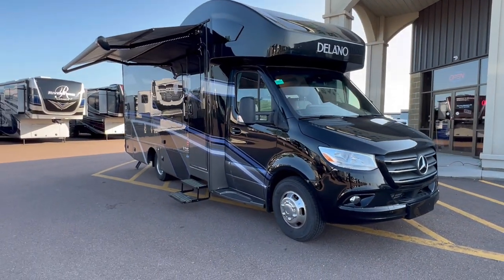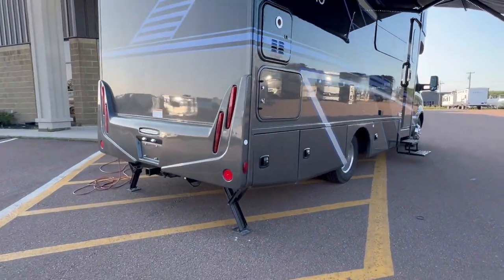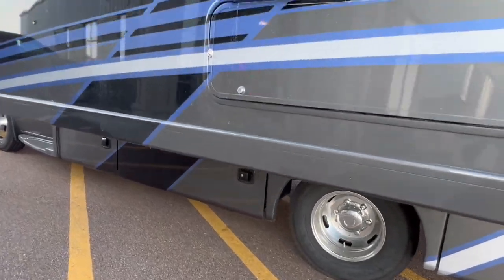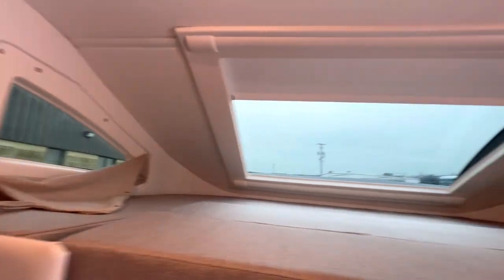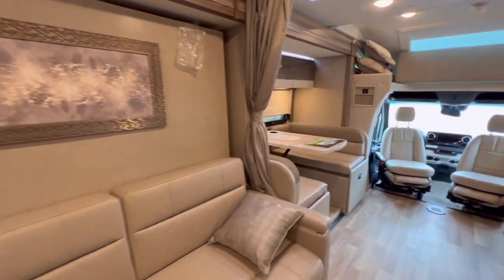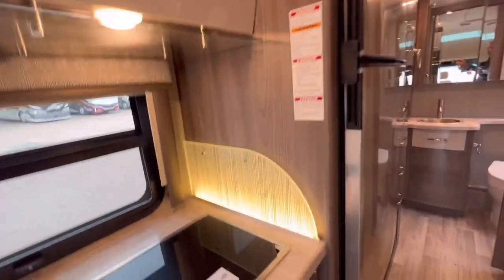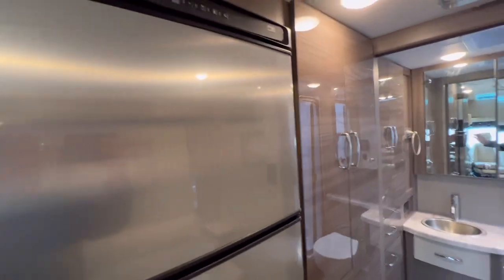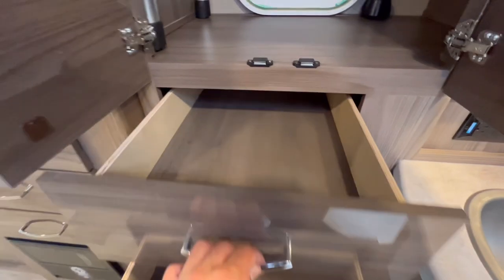2024 Thor Motor Coach Delano 24FB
2024 Thor Motor Coach Delano 24FB
Ours has the 2 Rear Power Stabilizer bars and the Propane 4000W Generator

from the Invoice Sheet:
Chassis Sprinter - 2023 SPRINTER (CAN) 0521268
W1X8N33Y2PN225461

Interior - Greystone
Cabinetry - Luxury Grey
Exterior - Atlantic II FBP
Blind Spot Detection
Single Child Safety Tether

CONSTRUCTION & EXTERIOR
• Mercedes-Benz Sprinter Chassis with
3.0L V6, 188HP & 325 lb.-ft. Torque
• Mercedes-Benz Safety Package:
Active Braking Assist, Attention Assist,
Active Lane Keeping Assist, Wet Wiper System
& Distance Regulator Distronic Plus
• Electric Stabilizing System
• Premium One-Piece Crossflex Roof
• One-Piece Fiberglass Front Cap with Skylight & Interior Power Shade
• Full-Body Paint Package with Gel Coated Sidewalls, Invisible Front Paint Protection
• Side Hinged Slab Compartment Doors
• Lighted Rotocast Storage Compartments
• Two Stage Armless Power Patio Awning with Integrated LED Lighting
• Slideout Room Topper Awning(s)
• Electric Entry Steps
• Frameless Windows

AUTOMOTIVE & COCKPIT
• Mercedes-Benz Multimedia Dash Radio with Bluetooth, Navigation & SiriusXM
• Rearview Mirror with Back-up System
• Deluxe Heated/Remote Exterior Mirrors
• Blind Spot Detection System
• Dash Appliqué
• Swivel/Electric/Heated Driver & Passenger
Captain’s Chairs with (2) Two Filler Cushions &
Removable Coffee Table
• Cockpit Carpet Mat
• Tilt Leather Steering Wheel with Audio Buttons
to Control Dash Radio
• Emergency Engine Start Switch
• Cruise Control
• Power Windows & Door Locks
Upgraded Windshield Privacy Close-Off Panels
• Fiberglass Running Boards
• Keyless Entry System
• Aluminum Wheels with Valve Stem Extensions

INTERIOR
• Rubber Tread Entry Steps w/Lighted Step Well
• Residential Vinyl Flooring
• 80” Interior Ceiling Height
• Soft Touch Vinyl Ceiling
• LED Lighting
• Ceiling Ducted Air Conditioning System
• Cab-Over Sleeping Area w/Telescoping Ladder
• High-Gloss Euro-Style Cabinetry with
Complementary Cabinet Door Hardware
• Leatherette Dream Dinette® Booth with
Storage Drawer(s) (24FB & 24TT)
• Leatherette Dinette with Two (2) Storage
Drawers (24RW)
• Leatherette Sofa Electric Murphy Bed
Conversion with Queen Size Mattress (24FB)
• Leatherette Theater Seating with Footrests
(24RW & 24XL)
• Wireless Phone Charger with USB Plug
(24FB, 24RW & 24TT)
• Window Privacy Roller Shades

INTERIOR OPTIONS
• Luxury Grey High-gloss Euro-style Cabinetry
• Modern Mocha Two-toned High-Gloss EuroStyle Cabinetry
• Single Child Safety Tether in Dinette..(24FB & 24TT)

KITCHEN
• 12-volt Refrigerator
• Pressed Laminate Kitchen Countertops with
Under Mounted Sink with Sink Cover
• Pop-up Countertop Outlet & Charging Center
for Electronics (24FB, 24TT & 24XL)
• Glass Protective Cover & Task Lighting Above cooktop
Two Burner Gas Cooktop with Glass Cover &
Electric Start
• Convection Microwave Oven
• Flip-Up Countertop Extension (24RW)
• Large Stainless Steel Single Bowl Sink &
Faucet with Pull-Down Sprayer
• Kitchen Waste Basket
• 12-volt Ceiling Vent with Wall Switch (24FB, 24RW & 24TT)

BEDROOM & BATHROOM
Full Size Bed (24RW)
• Queen Size Bed (24TT)
• Queen Size Murphy Bed (24FB)
• Fabric Covered Twin Beds - Convert to Full Unit
Width Bed (24XL)
• Bedspread & Pillow Shams (24FB, 24RW & 24TT)
• Wall Cubby with Net & USB Charging Port Next
to Bed (24FB, 24TT, & 24XL)
• Power Charging Center for Electronics
• Bedroom 12-volt Outlet for CPAP Machine
• 12-volt Attic Fan with Cover in Bedroom
(24RW & 24XL)
• Shower w/Curved Anti-Microbial Shower Curtain
• Showermi$er Hot Water Recycling System
• Foot Flush Toilet
• 12-volt Attic Fan with Cover in Bathroom
(24FB, 24TT, & 24XL)
• Power Bath Vent (24RW & 24XL )

ENTERTAINMENT:
• 39” TV in Living Area (24RW)
• 32” TV in Living Area
(24FB, 24TT & 24XL)
• 32” TV in Bedroom (24RW & 24TT)
• Cable TV & CAT6 Video Distribution
• Satellite Mounting Backer in Roof
• Winegard ConnecT 2.0 WiFi/4G/TV Antenna

ELECTRICAL & PLUMBING
• 4.0 kw LP Generator
• 30-amp Shoreline Power Cord
Automatic Transfer Switch w/ Power Protection
• Battery Disconnect Switch
• Rapid Camp+ Multiplex Electrical Control
System #5227
• Auxiliary House Battery
• 200-watt Solar Charging System with Solar
Panel and Power Controller
• 1,000-watt Inverter for Entertainment Systems
and Select Outlets
• Single, High Output, Roof Air Conditioner
with Heat Pump
• Whole Coach Water Filtration System
• Tankless Water Heater
• Holding Tanks with Heat Pads
• 360° Siphon RV Holding Tank Vent Cap
• Black Tank Flush System
• Winterization Valve System
• Outside Shower
• Exterior LP Connection